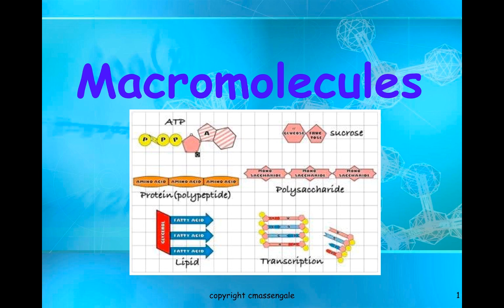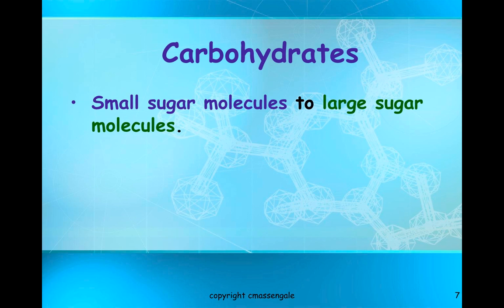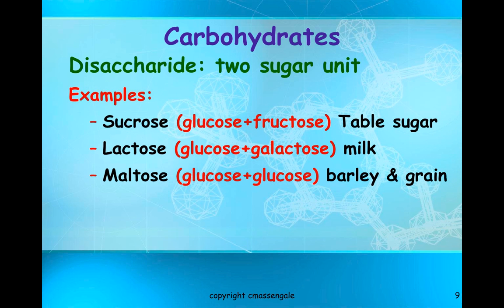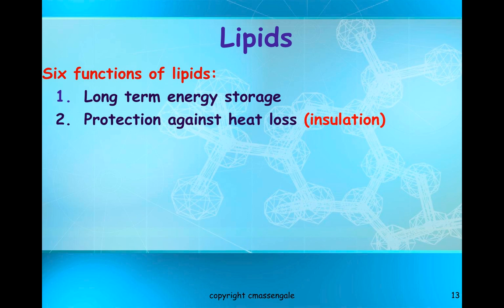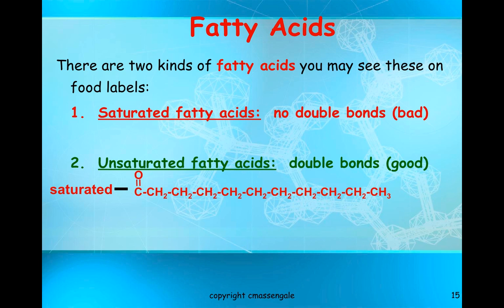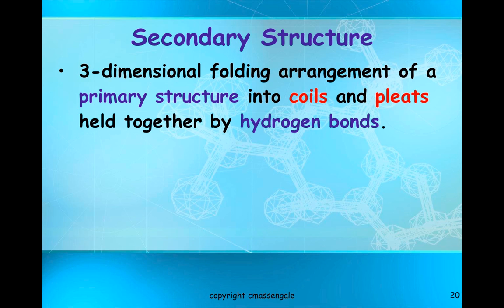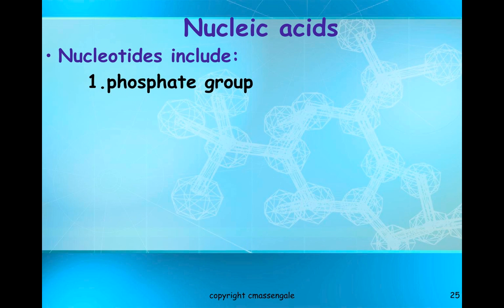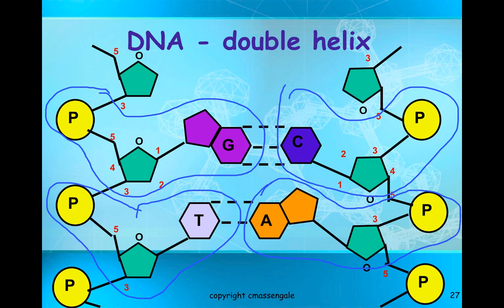Unit 3 Macromolecules Biology Video